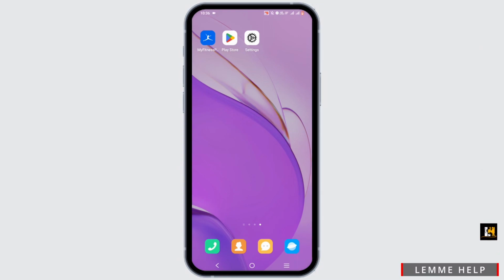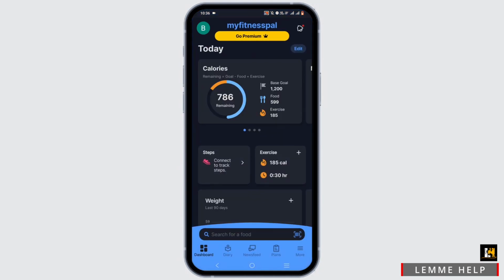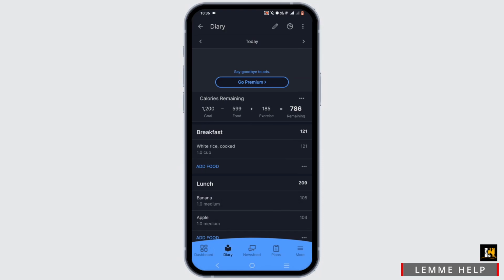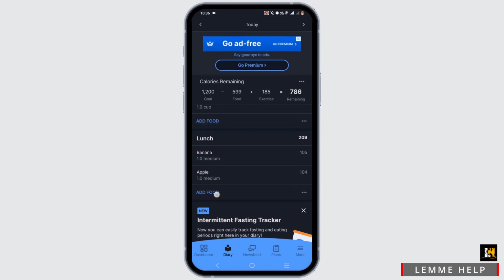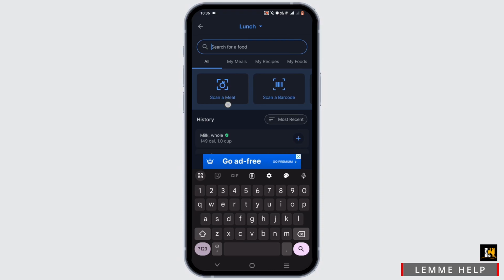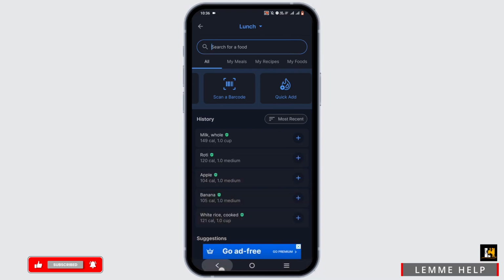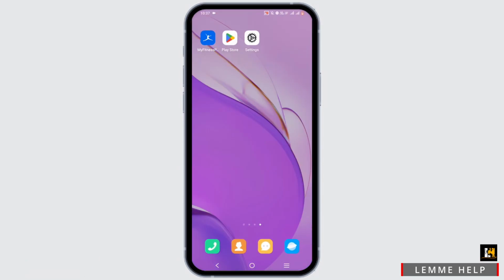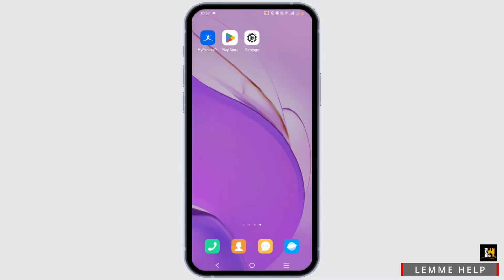How to Track Halloween Candy in Myfitnesspal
Craving Halloween candy but worried about staying on track with your fitness goals? Fear not! In this comprehensive guide, we'll show you how to track Halloween candy in MyFitnessPal without missing a single treat!

⏰ 00:00 Introduction:
Discover the importance of tracking your Halloween candy intake to maintain balance with your fitness journey.

⏰ 00:20 The Full Guide:
Follow our detailed, step-by-step tutorial on tracking Halloween candy in MyFitnessPal. Learn tips and tricks to enjoy your treats guilt-free while staying mindful of your calorie intake.

With this comprehensive guide, you'll indulge in Halloween sweets without derailing your fitness progress.